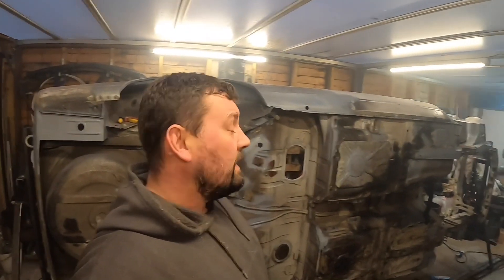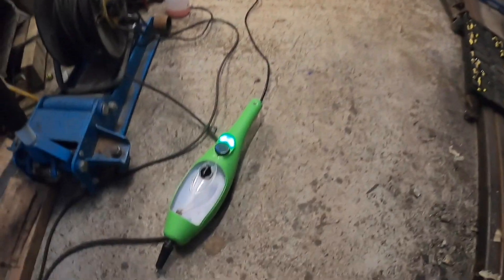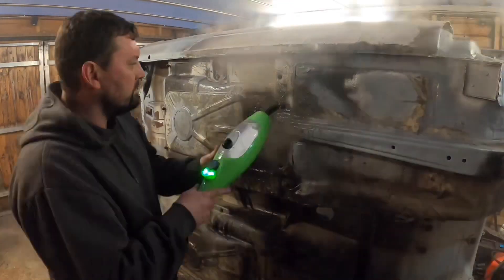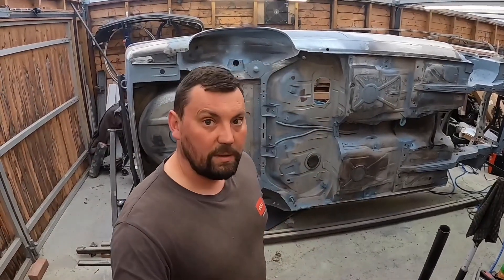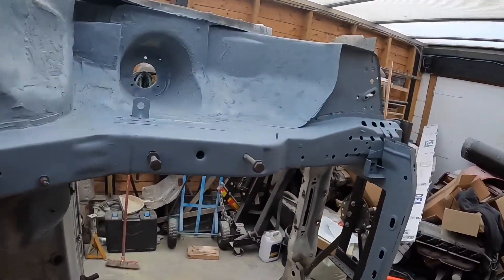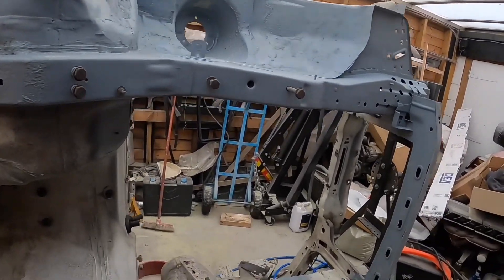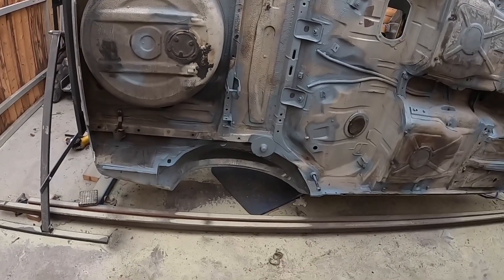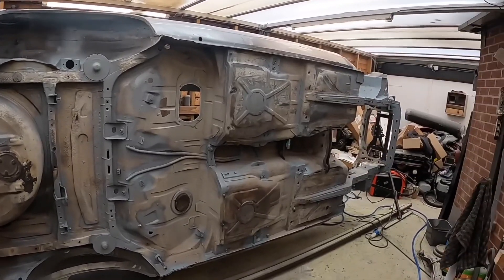BMW e30 restoration, cleaning the underside, getting rid of the underseal/dirt